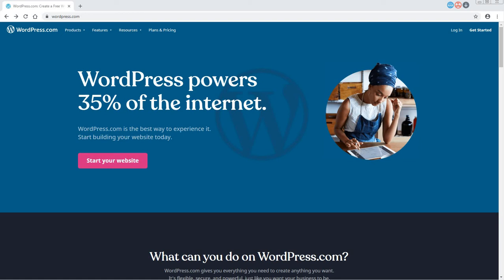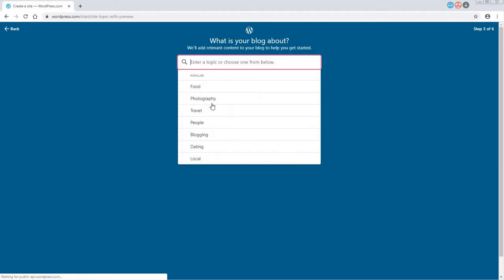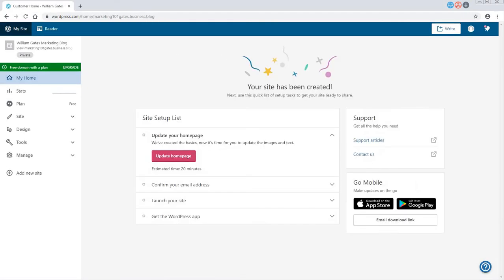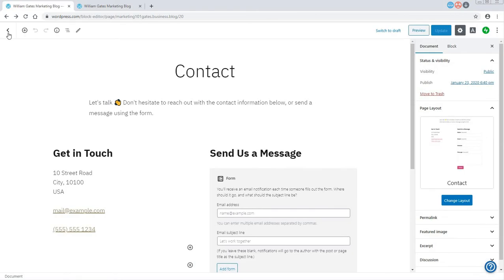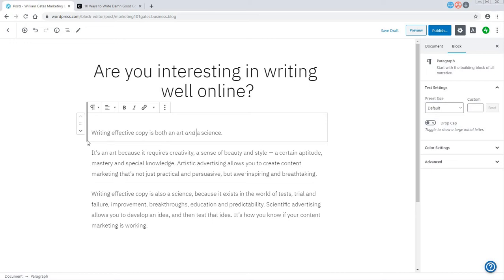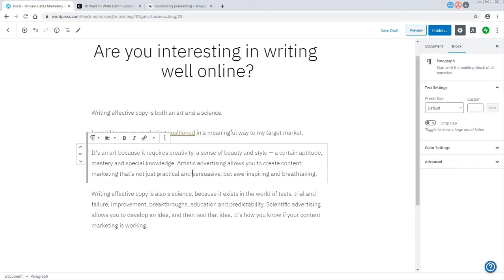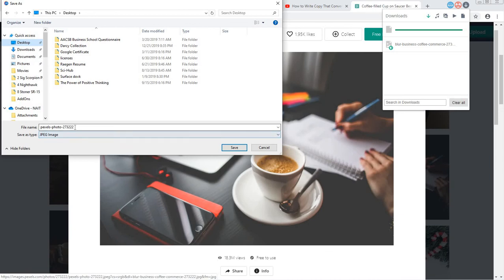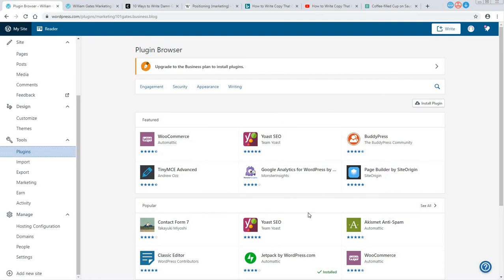Are you interested in WordPress and would like to try it before you buy it?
WordPress.com might be the answer!

If you are interested in setting up a blog or a website, you might want to experiment first with WordPress.com as a way to create content without any initial expense.